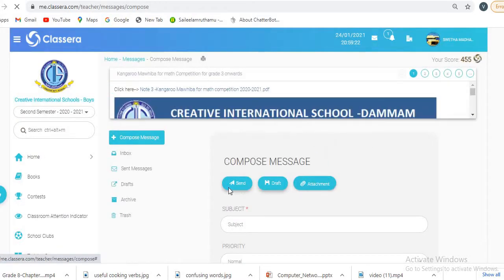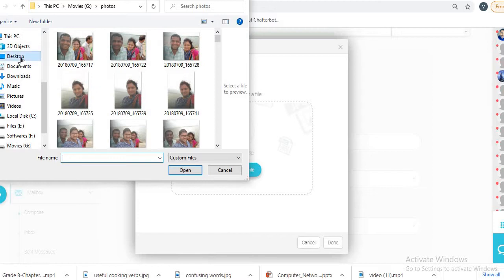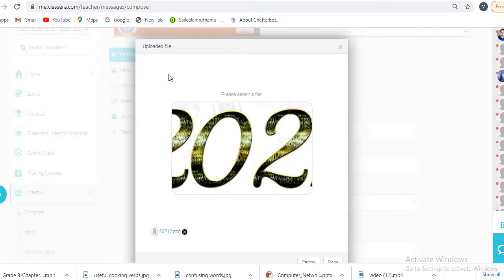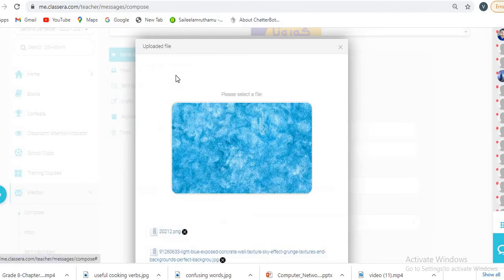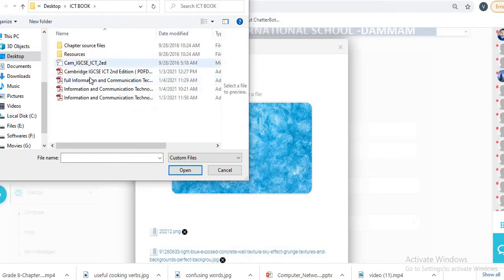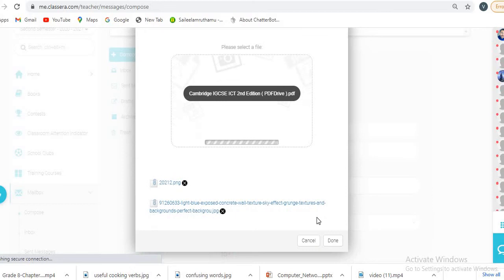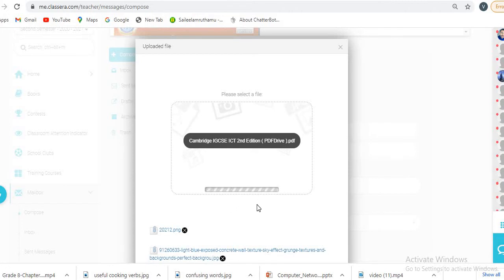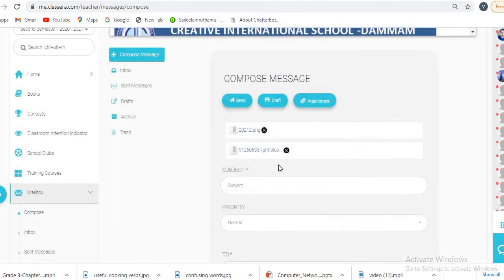How to send mail or attachments through classera |Coding tricks by swetha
In this video you will see how to send mail or attachments through classera

Coding tricks by swetha